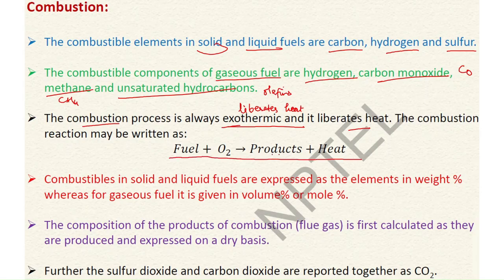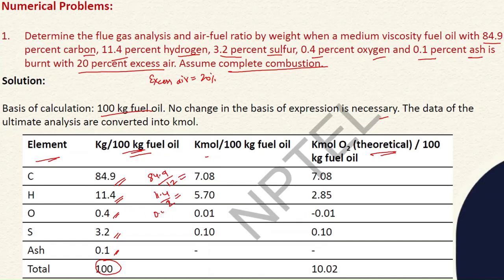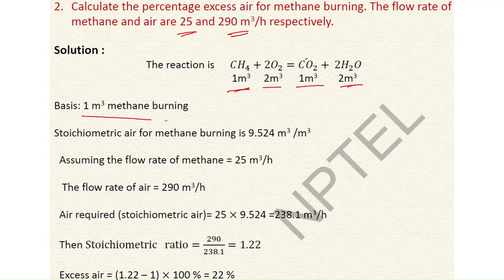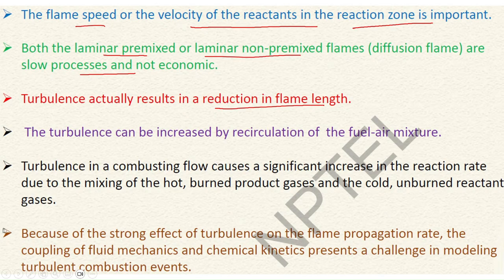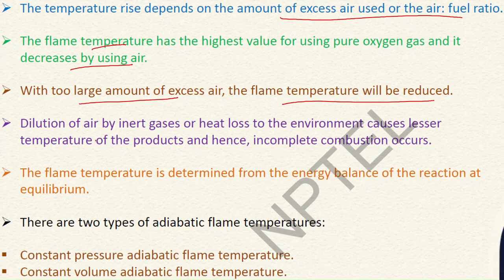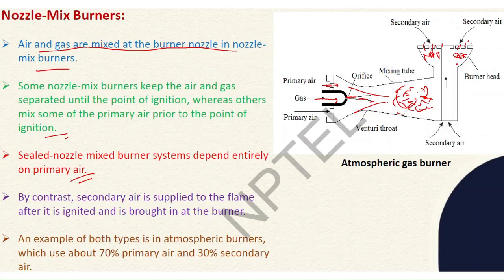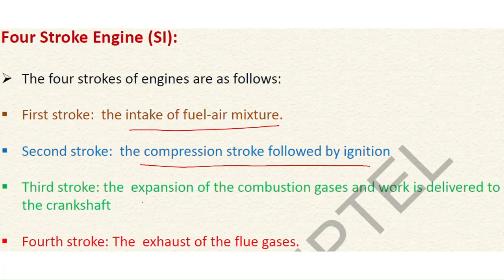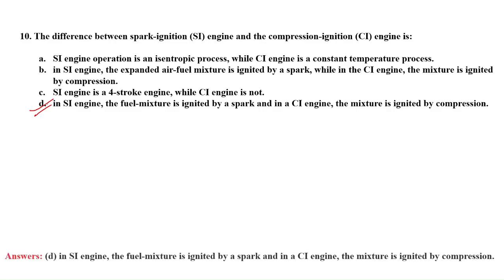NPTEL- Petroleum Technology || Week 8 || PMRF TA